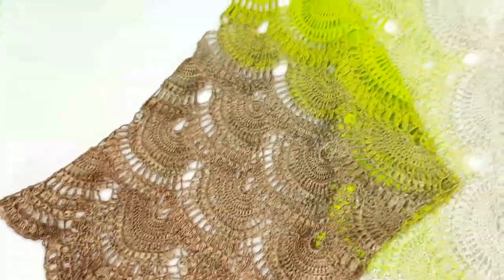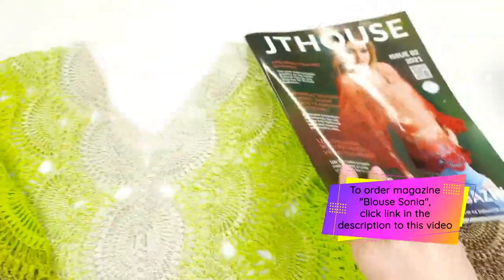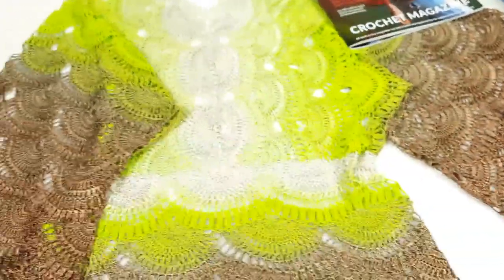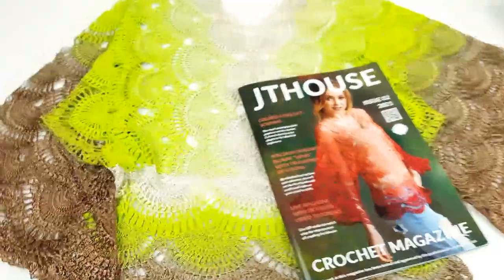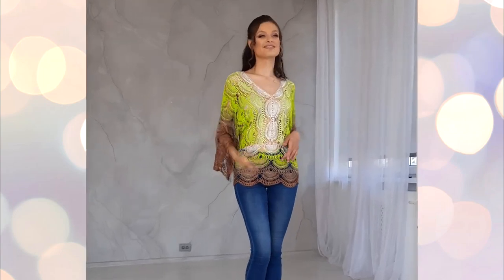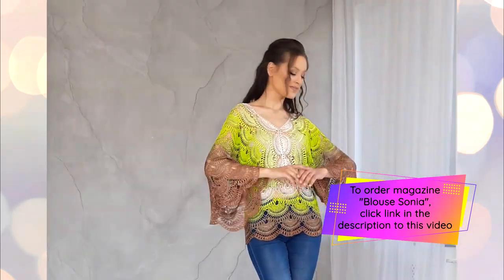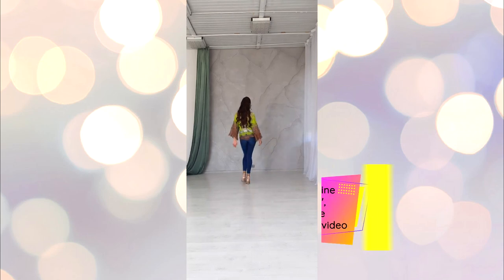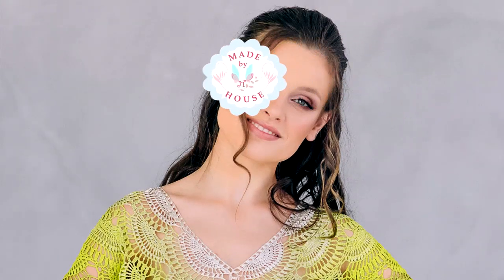DIY crochet blouse "SONIA" for beginners. Crochet blouse tutorial in English Handmade blouse pattern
- Order Crochet Magazine "JTHOUSE" issue 1
- Order Crochet Magazine "JTHOUSE" issue 2

This blouse "Sonia" has been waiting a long time for its presentation and start time.I created many variations of this blouse because making smooth transitions of different colors is incredibly interesting fun.
Handmade blouse "SONIA" was made of thin, high-quality and unique yarn. Namely, from 100% Italian Viscose.
To create the blouse "SONIA" I used 450 grams of yarn and a small steel crochet hook 1.75 mm.
This crochet blouse tutorial is presented in the format of a digital magazine and six detailed video tutorials.

To take part in LIVE ONLINE Crochet Classes every month,

CROCHET LEAGUE GAME
To take part in unique crochet competition,

Time codes:
00:00 - start